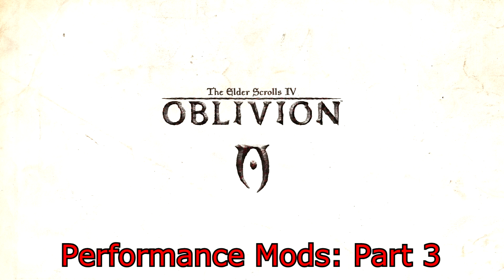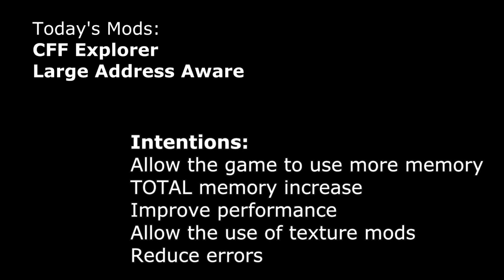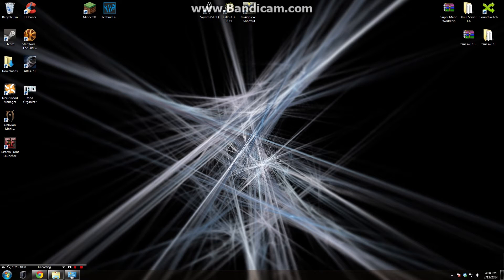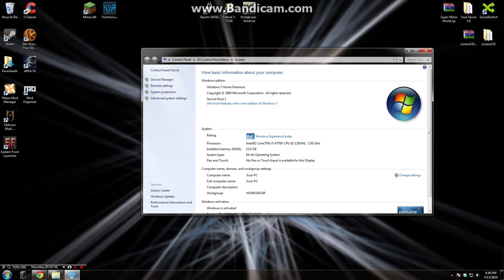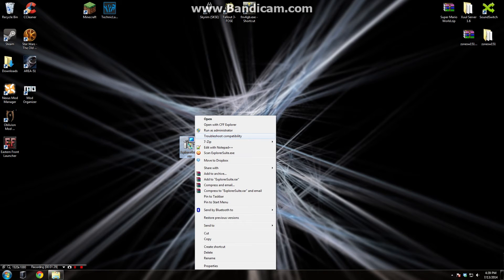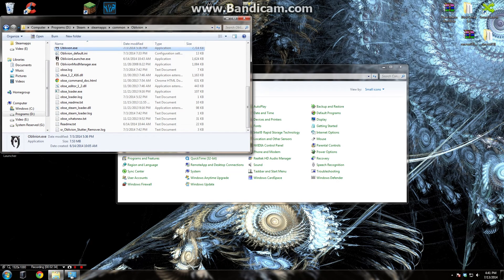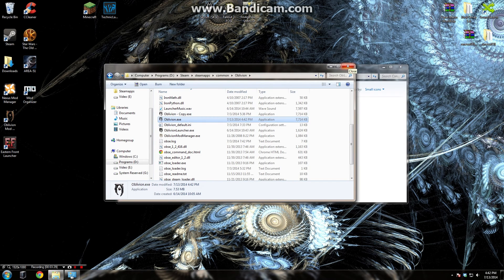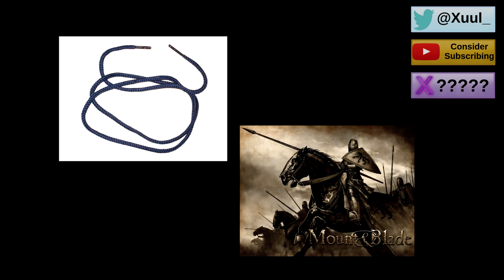Oblivion Performance Mods Part 3: Large Address Aware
Part 3  in the optimization mods for Oblivion series. This video deals with allowing the game to use more RAM. It is a bit more advanced than the previous the previous episodes but is well worth it.